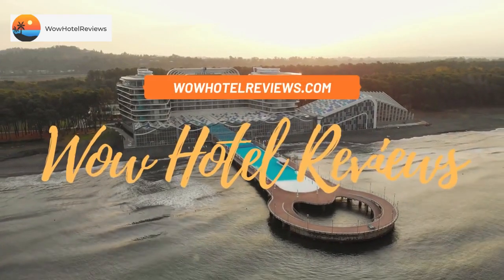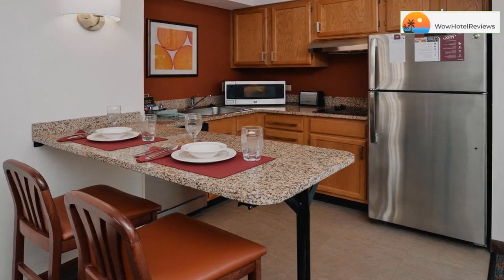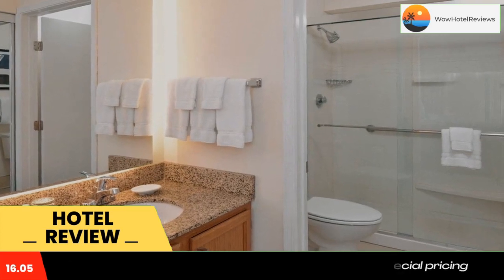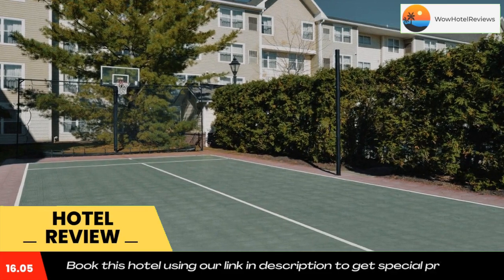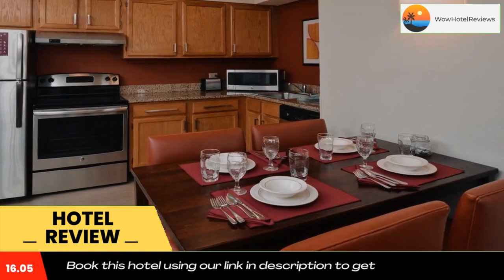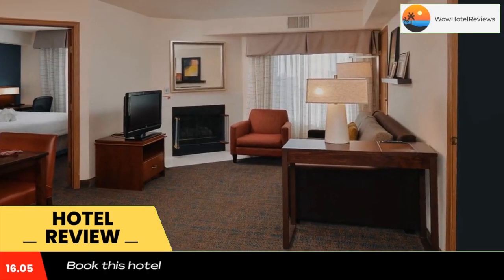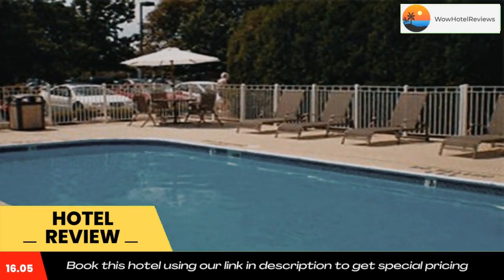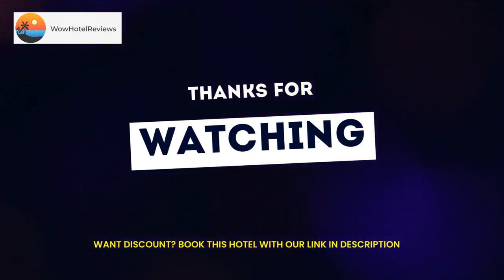Residence Inn by Marriott Dayton Troy Review - Troy , United States of America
Residence Inn by Marriott Dayton Troy

Offering complimentary American breakfast served every morning, this Residence Inn by Marriott Dayton Troy offers accommodations in Troy. Free WiFi is provided by this 3-star hotel.
The suites at the Residence Inn by Marriott Dayton Troy are self-catering and include a refrigerator, microwave, dishwasher and cutlery. They also have a work desk and cable TV. All rooms are equipped with a private bathroom. All rooms also offer a kitchen with a dishwasher.
Guests can relax in the in-house fitness center and outdoor swimming pool, or take advantage of the business center. The reception can provide advice on the area in order to help guests plan their day.
Springfield is 24 mi from Residence Inn Dayton Troy, while Dayton is 21 mi from the property. The nearest airport is James M. Cox Airport, 11 mi from the property.